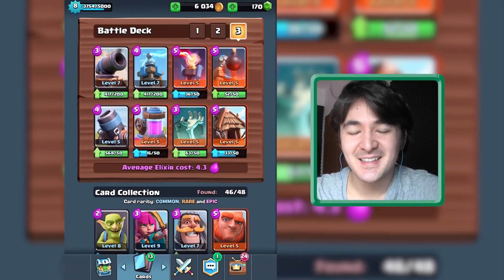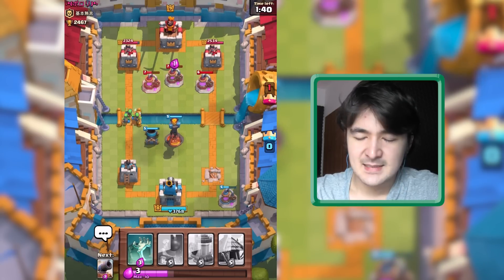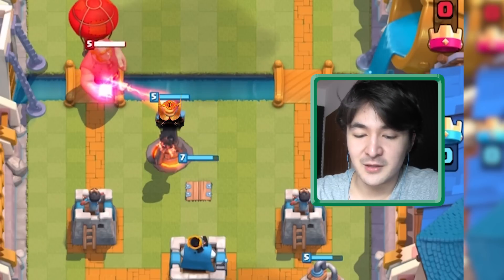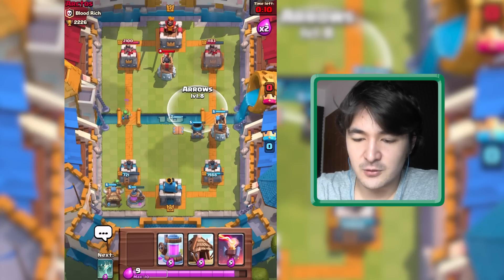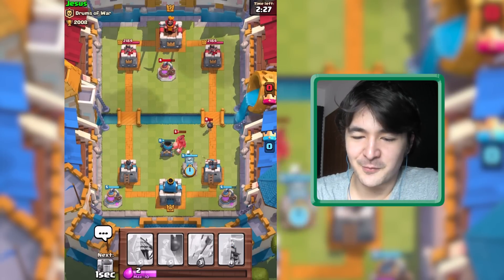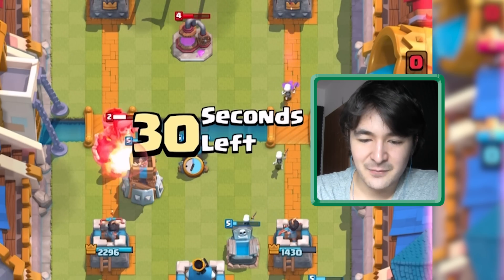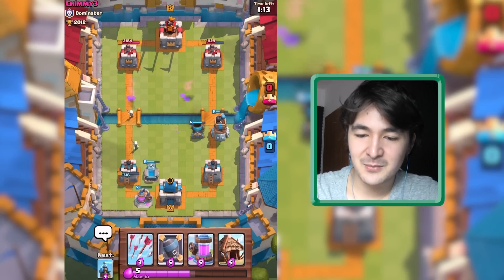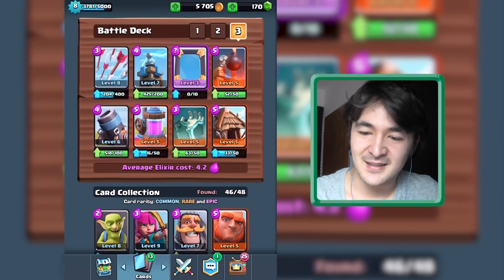Clash Royale - Buildings only Troll Deck! - Feat. Mortars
Thanks for stopping by! Don't miss out on new and fun episodes!